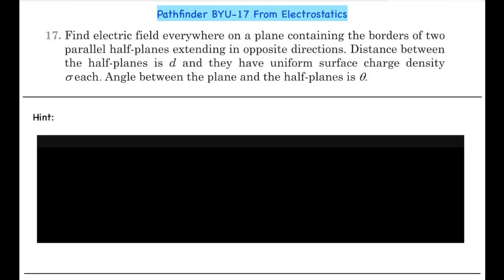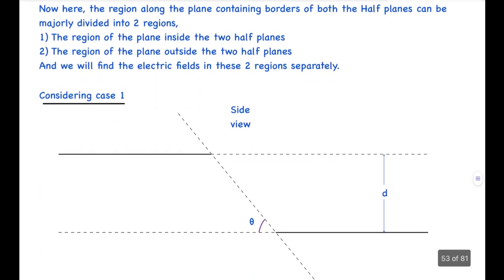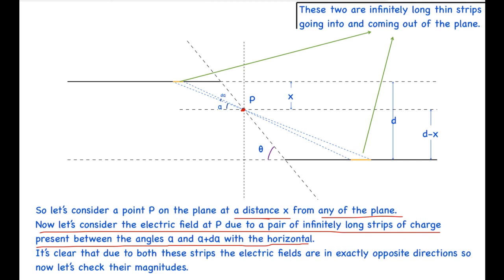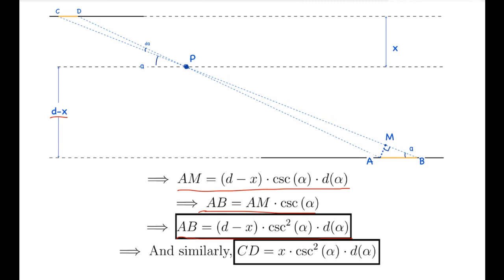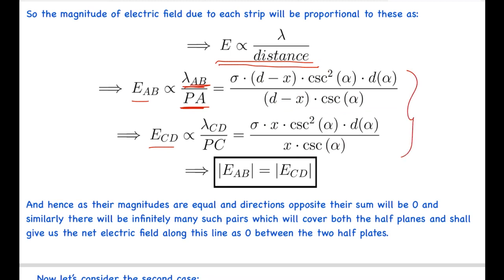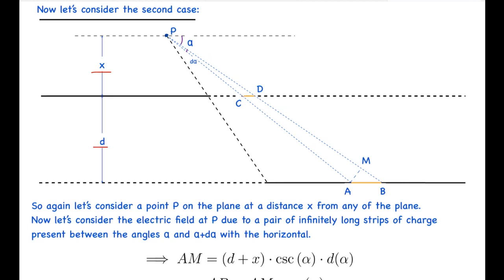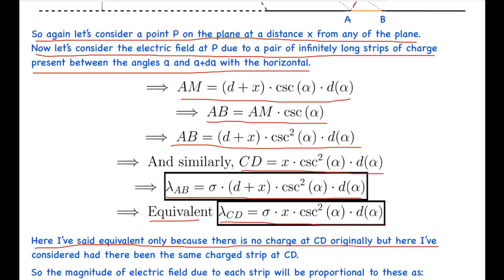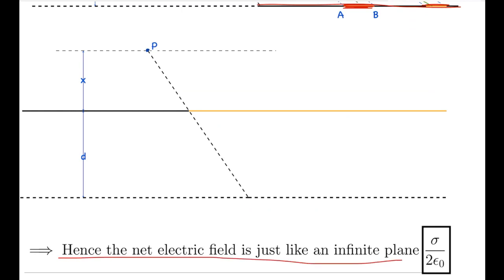Mapping Charges Through Space Pathfinder BYU Q.17 from Electrostatics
This question is from Pathfinder chapter Electrostatics Build up Your Understanding-17

0:00- Intro
0:02- Question
0:32-hint
0:49-Solution begins(Understanding the question)
1:57-Case 1(region between the 2 plates)
7:33-Case 2 (region outside the 2 plates)